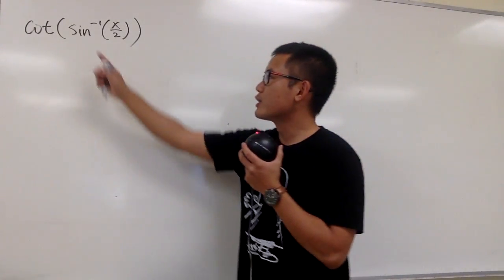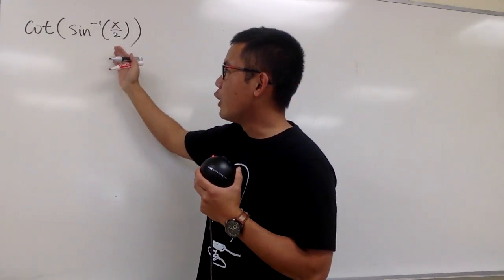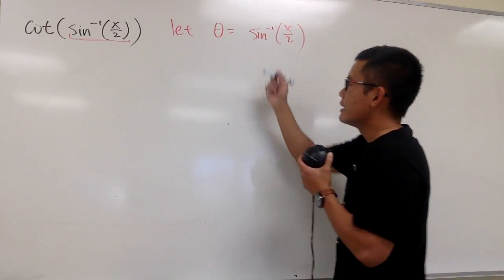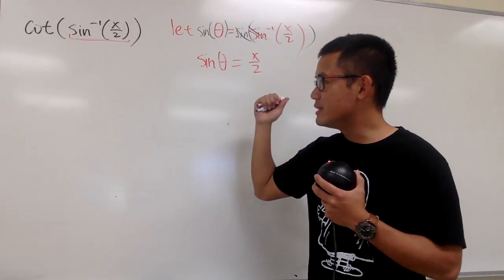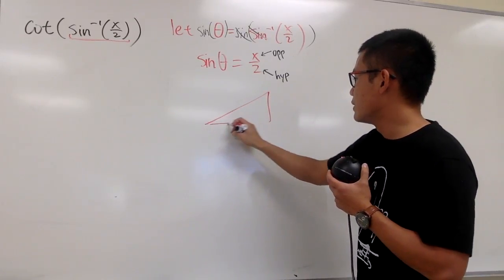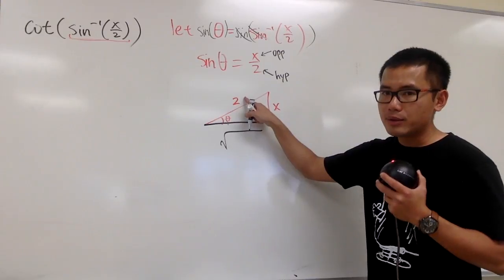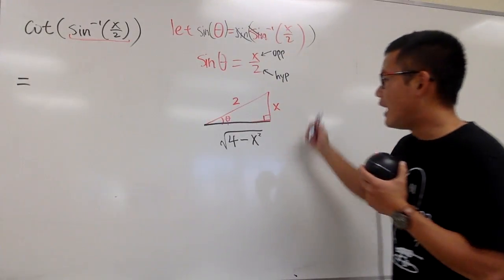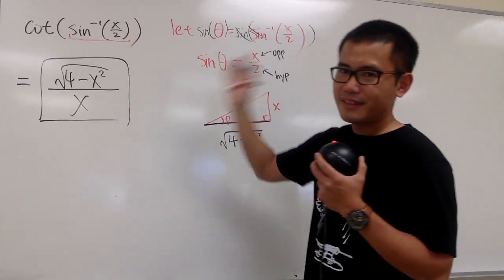trigonometry tutorial, cot(sin^-1(x/2)) as an algebraic expression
We will write cot(arcsin(x/2)) as an algebraic expression.